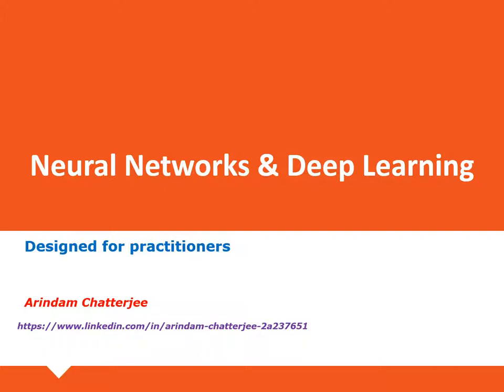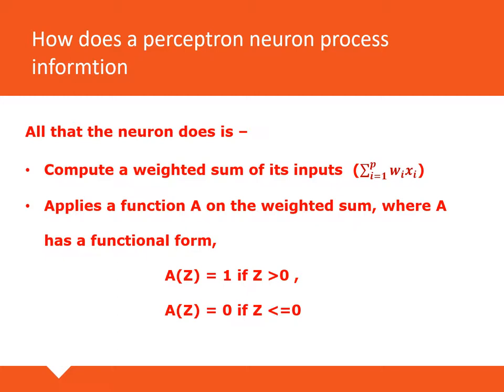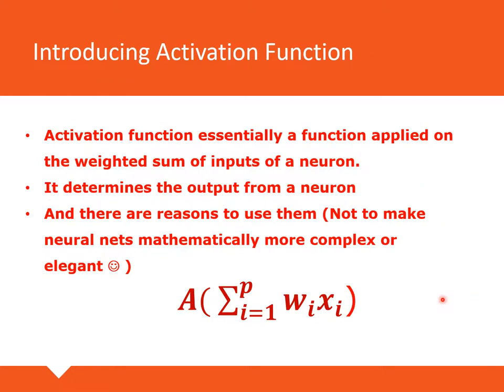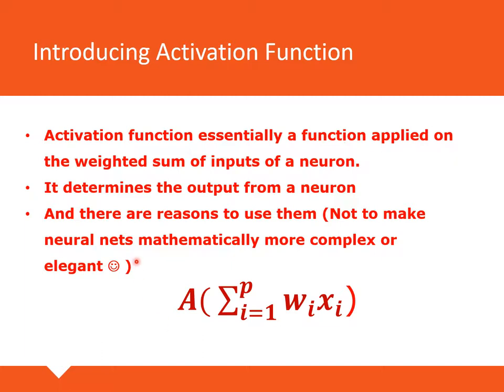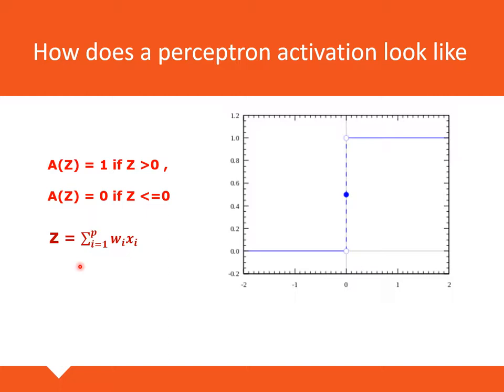DL04 Activation Functions in Neural Networks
This is a video on the concept of activation functions in neural networks, and why activation functions are required in neural networks, different choices of activation functions.